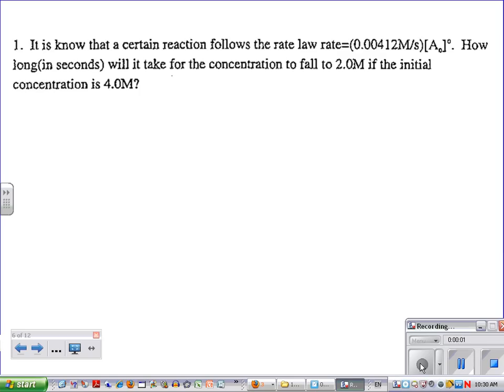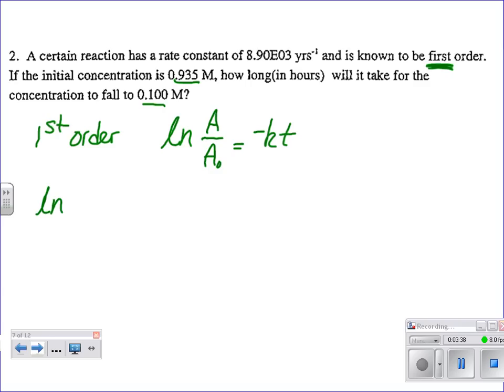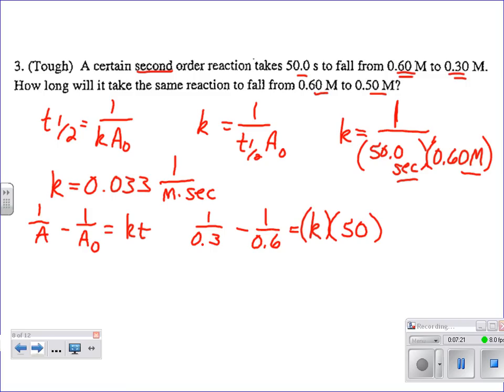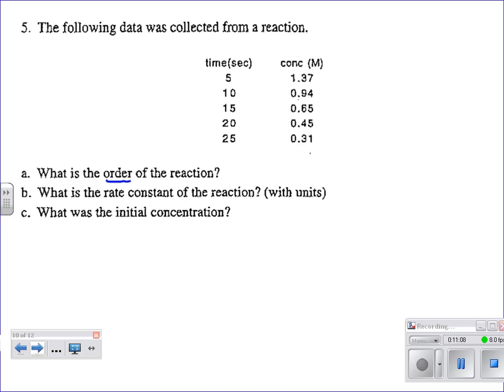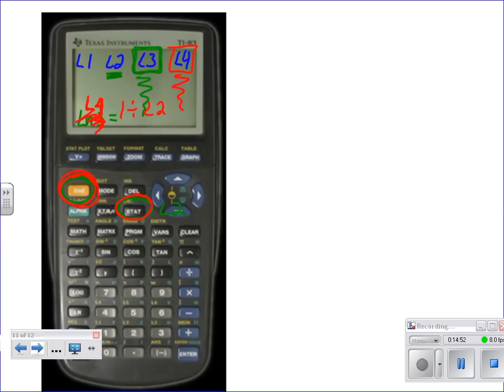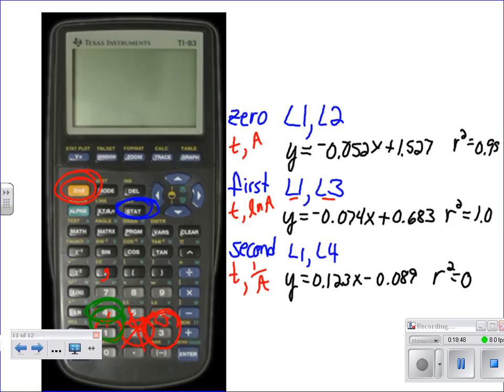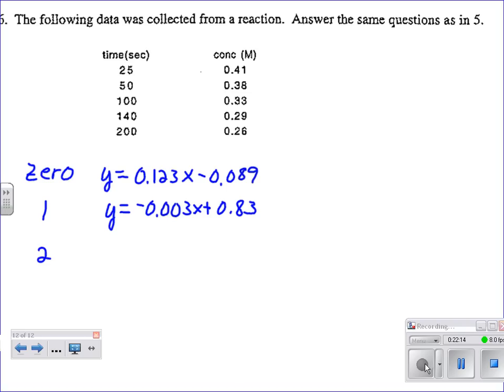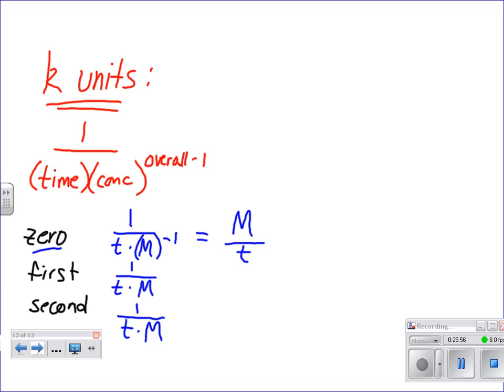04bUnit 18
time integrated eqn examples